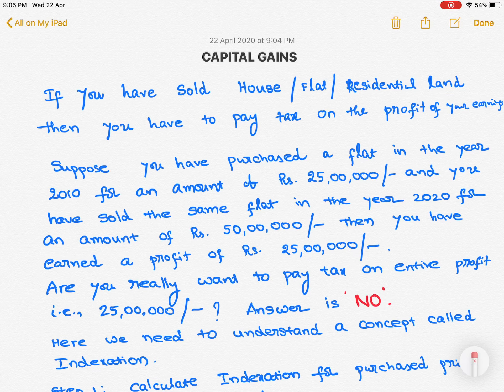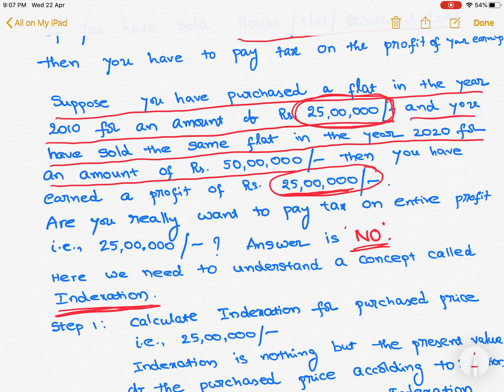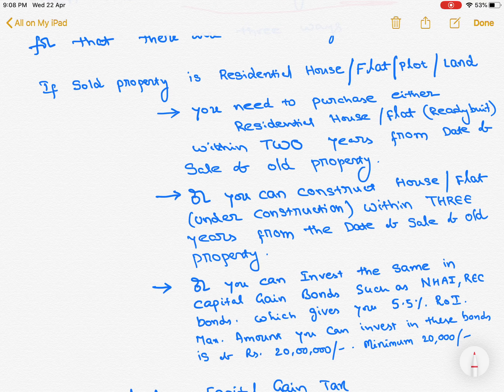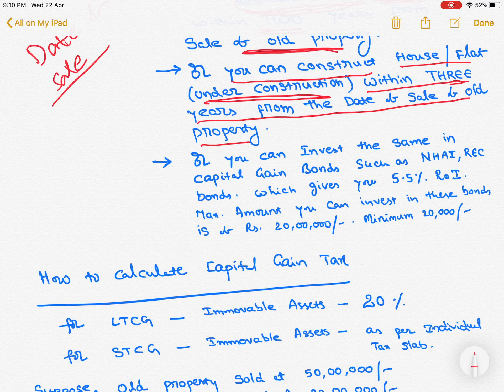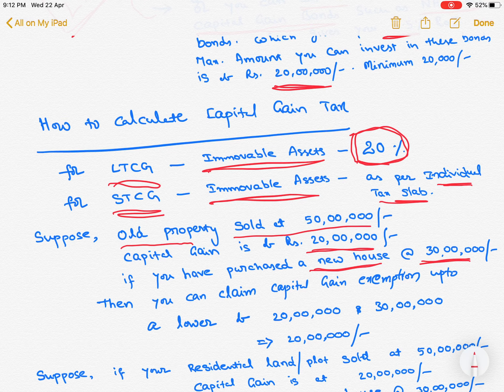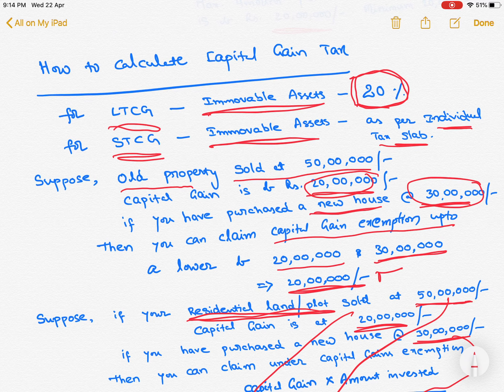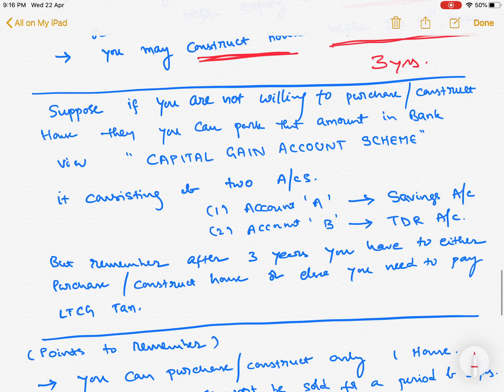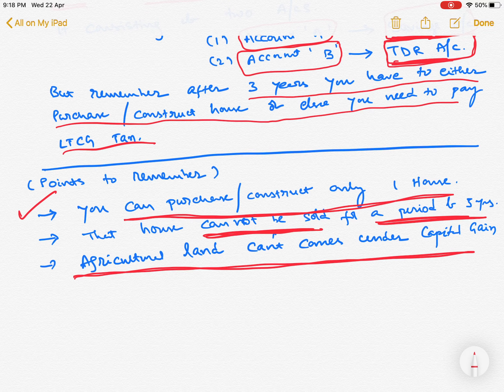HOW TO CALCULATE CAPITAL GAIN TAX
Describes about procedure of calculation of capital gain tax and how to get exemptions under capital gains scheme